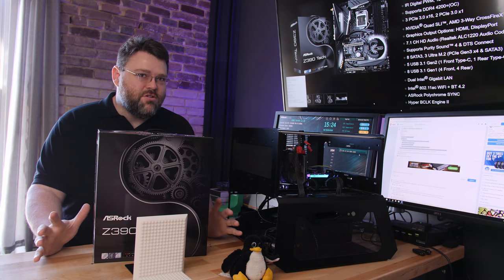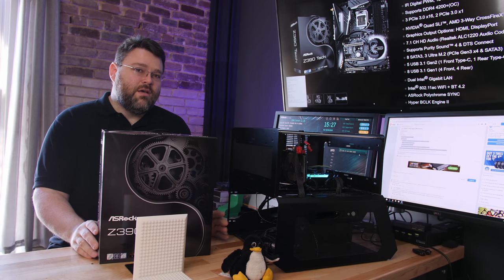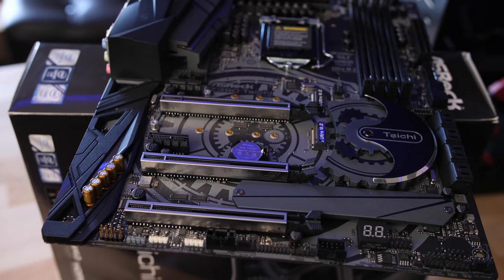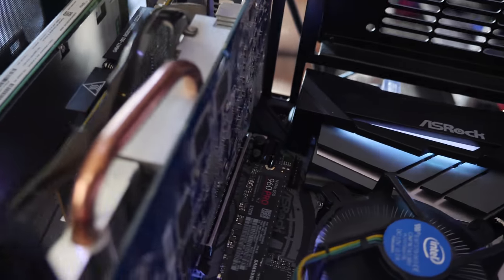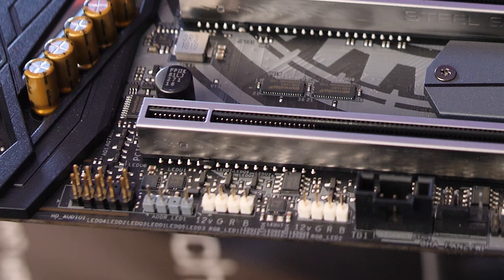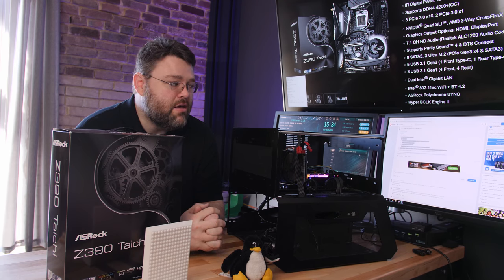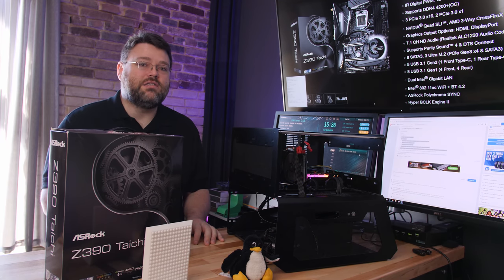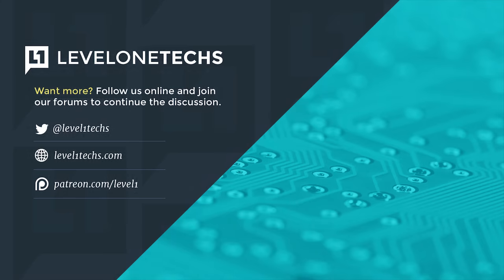ASRock Z390 Taichi Motherboard Review + Linux Test